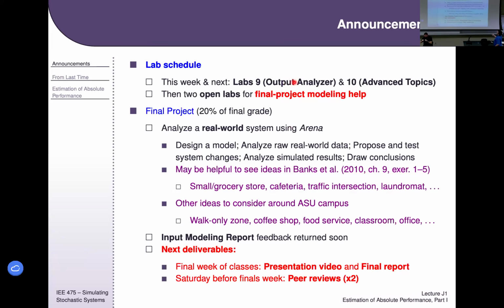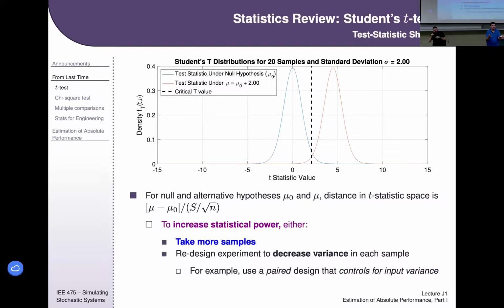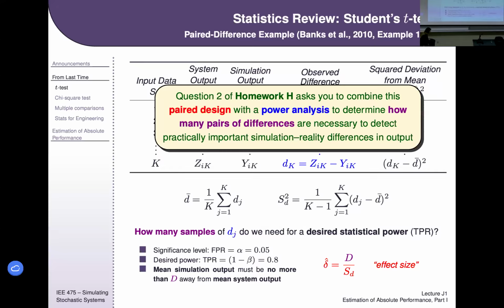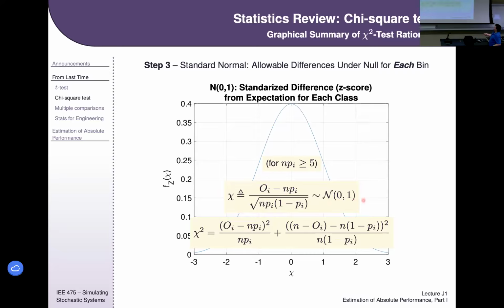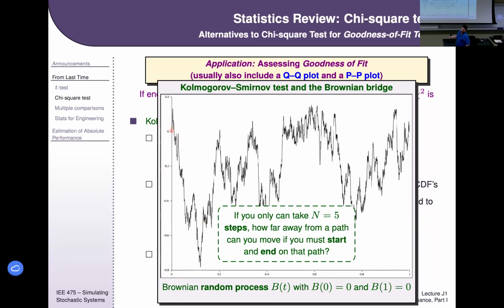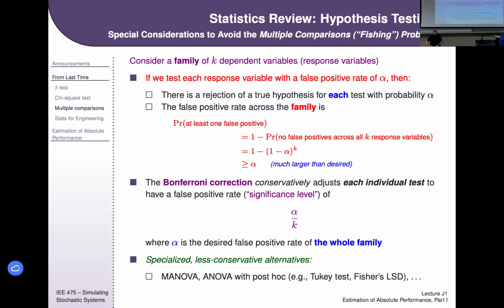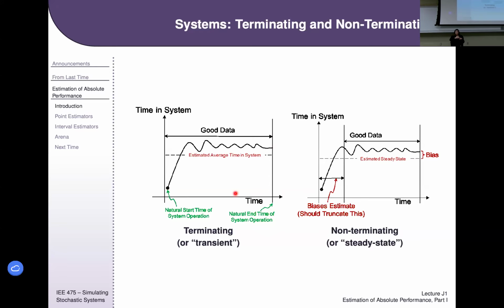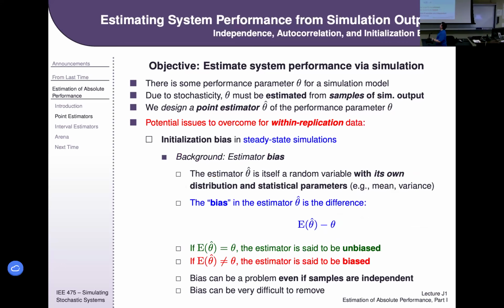IEE 475: Lecture J1 (2025-11-04): Est. of Abs. Performance, Part 1 (Intro. to Point & Interval Est.)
In this lecture, we introduce the estimation of absolute performance measures in simulation – effectively shifting our focus from validating input models to validating and making inferences about simulation outputs. Most of this lecture is a review of statistics and reasons for the assumptions for various parametric and non-exact non-parametric methods. We also introduce a few more advanced statistical topics, such as non-parametric methods and special high-power tests for normality. We then switch to focusing on simulations and their outputs, starting with the definition of terminating and non-terminating systems as well as the related transient and steady-state simulations. We will pick up next time with discussing details related to performance measures (and methods) for transient simulations next time and steady-state simulations after that. Our goal was to discuss the difference between point estimation and interval estimation for simulation, but we will hold off to discuss that topic in the next lecture.